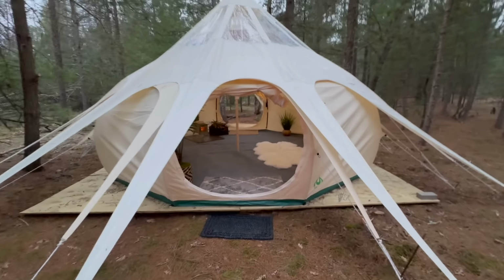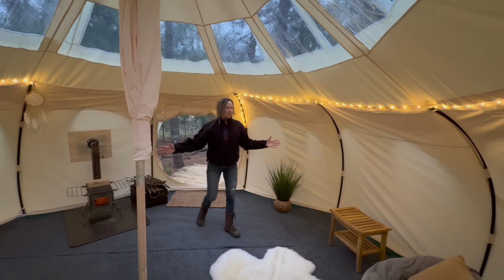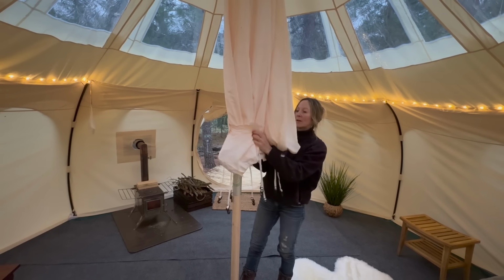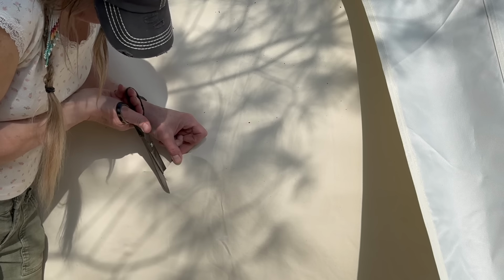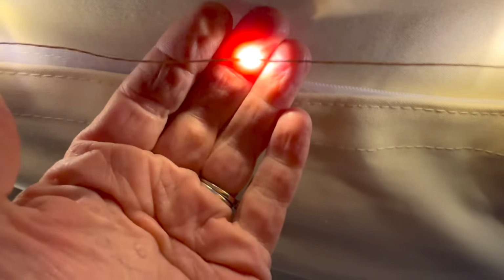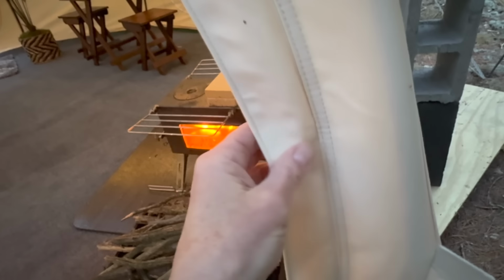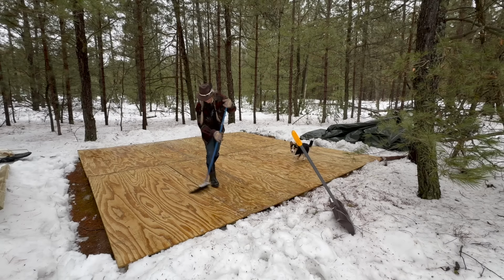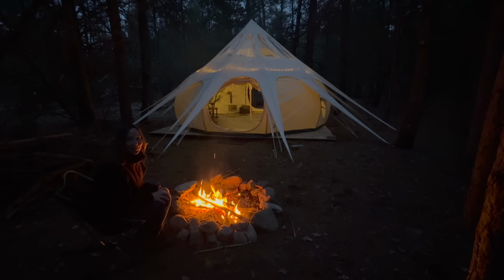My most expensive tent- WORTH IT? Honest review of a Lotus Belle tent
I've never spent so much money on a TENT.

I'm a huge fan of canvas tents- of every shape and size. So the Lotus Belle caught my eye with a shape more similar to yurts than any other tent out there. Plus it offered the option for clear PVC panels in the roof. BUT, all of this comes at a price: a shocking $3,000 plus!

Watch this review to see if I think this tent is worth it, if I'm crazy, or if it's like burning money. Or maybe all of the above!

MY ETSY STORE